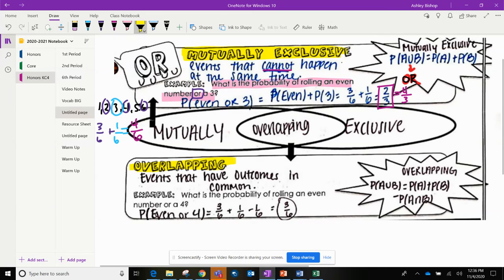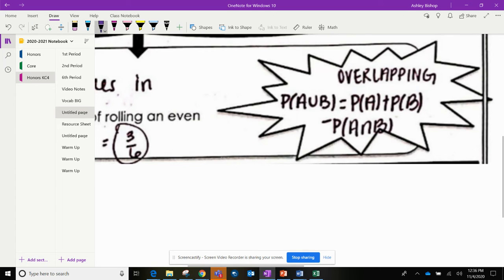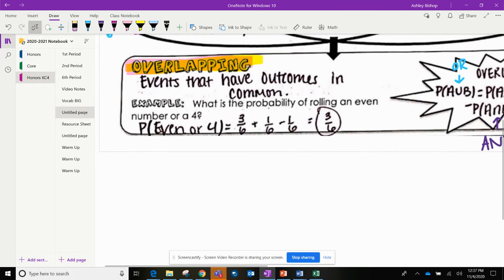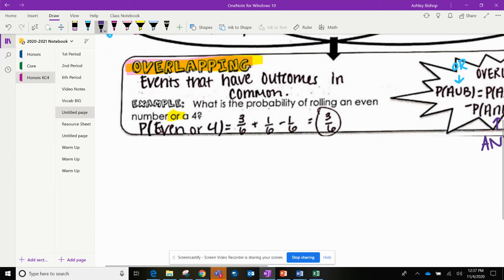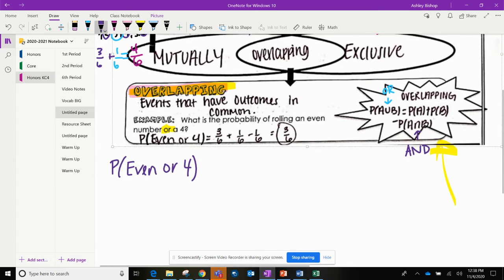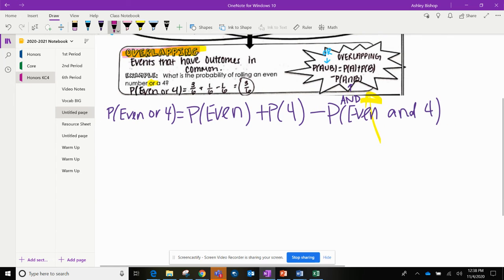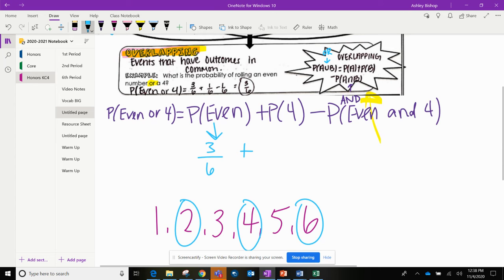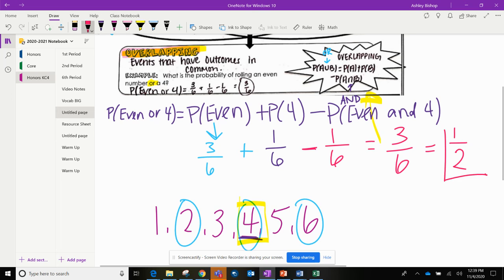Target B.1 Part 2